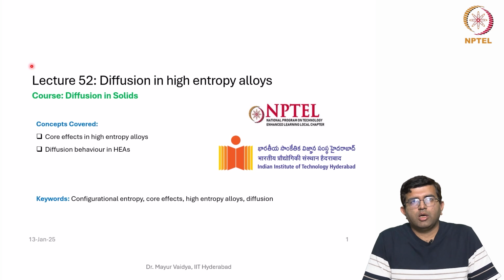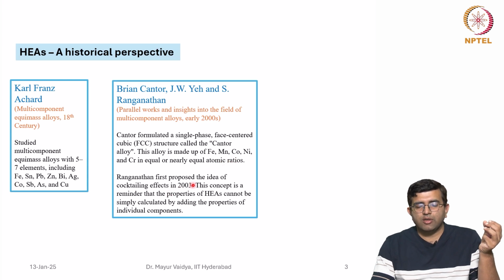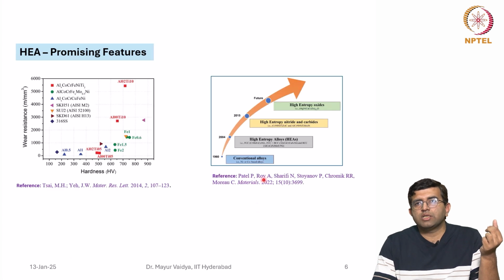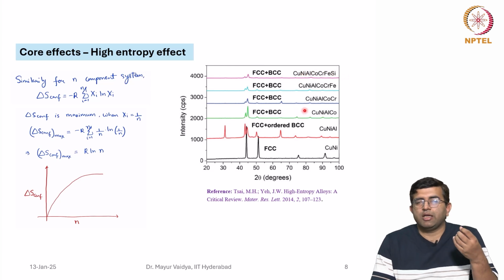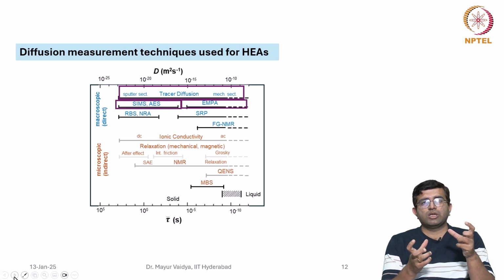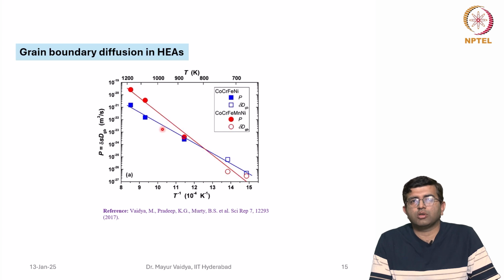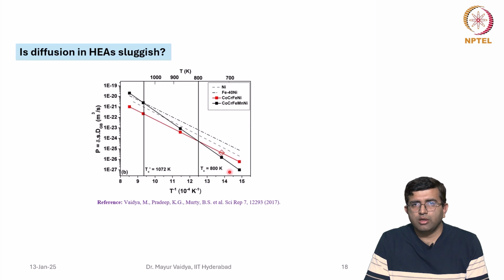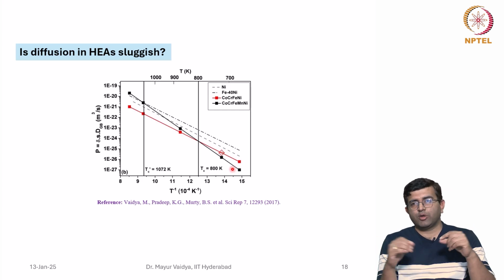Diffusion in high entropy alloys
Core effects in high entropy alloys, Diffusion behaviour in HEAs Configurational entropy, core effects, high entropy alloys, diffusion